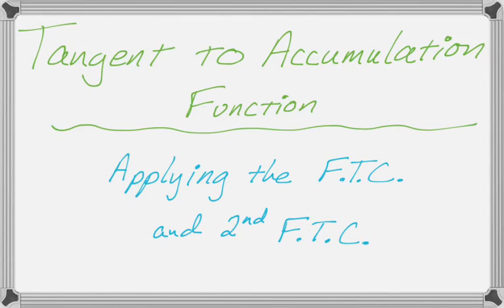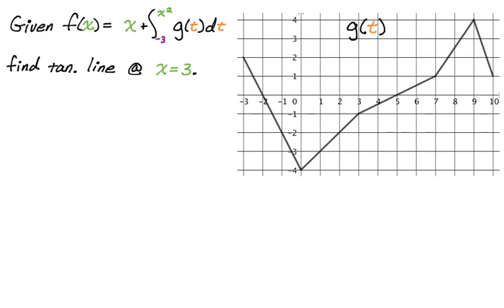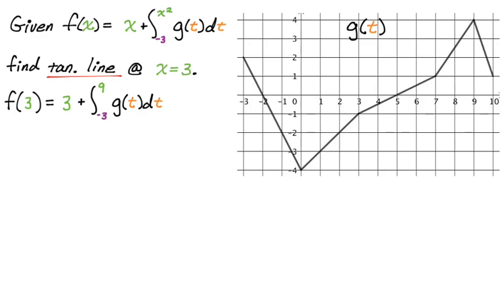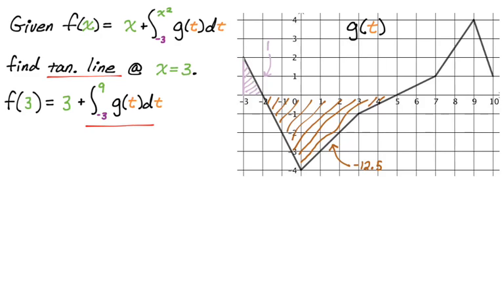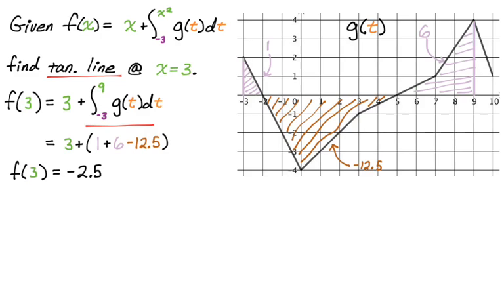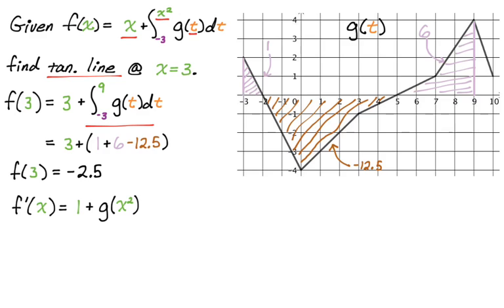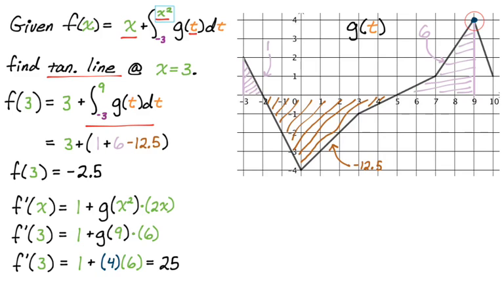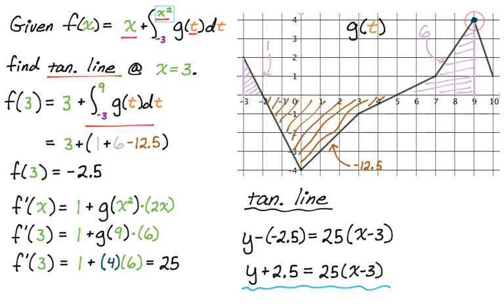Tangent Line to Accumulation Function using FTC and 2nd FTC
In this video we write the equation of the line tangent to an accumulation function (which is a function that has a definite integral in its definition).  We need to use the Fundamental Theorem of Calculus (FTC) to find a point on the function and then we need to use the Second Fundamental Theorem of Calculus (2nd FTC) to find the slope of the curve at the point.  After that we just use point-slope form to write the equation of the tangent line.

All of this is fair game for either the AP Calculus AB or AP Calculus BC exam in May.  I’d bet that one or more of the things you have to do here will be on a Free Response Question (FRQ) since pretty much every year these things show up.